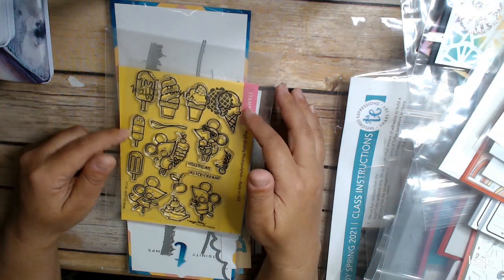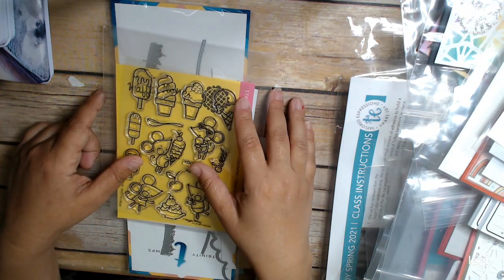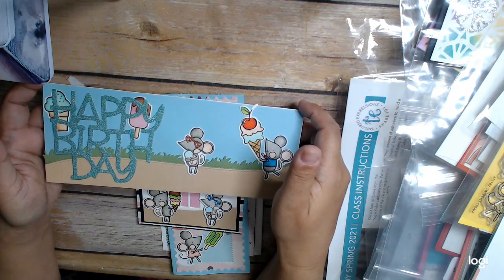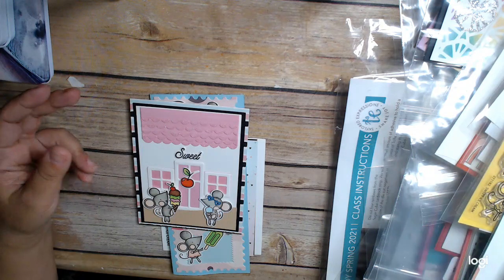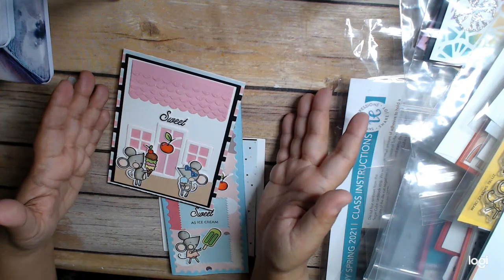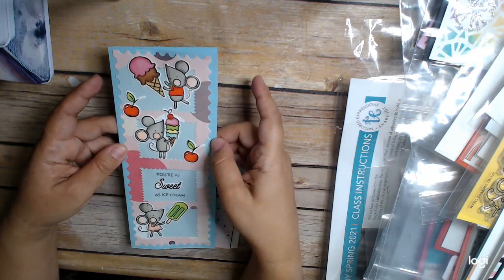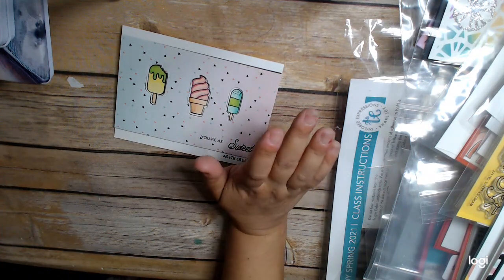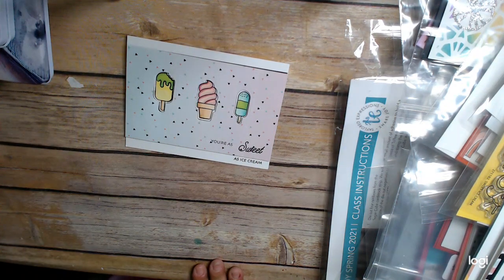Waffle Flower Sweet Ice Cream Card Share